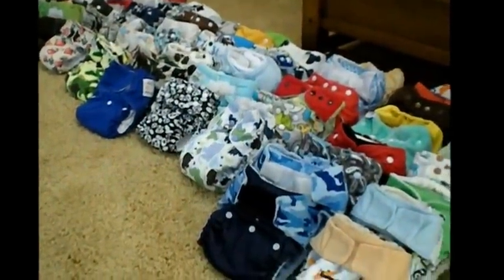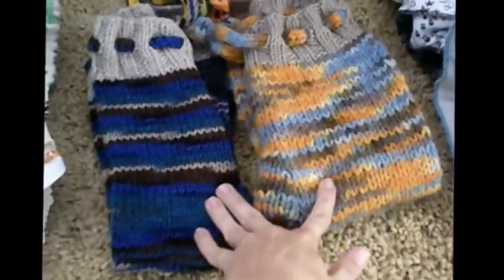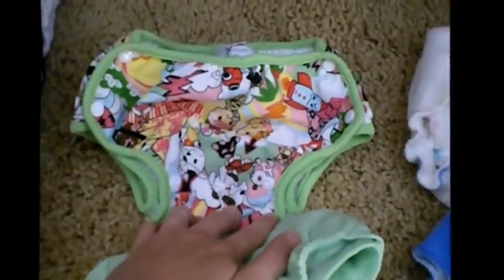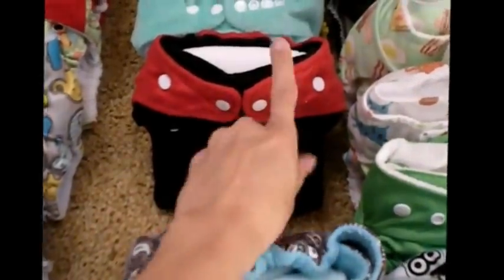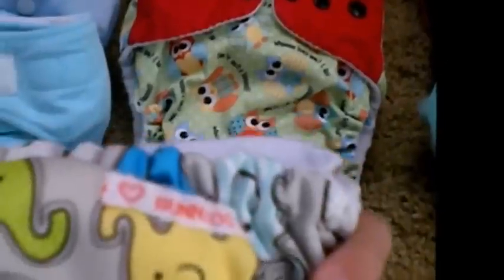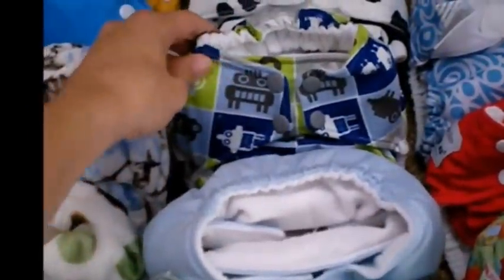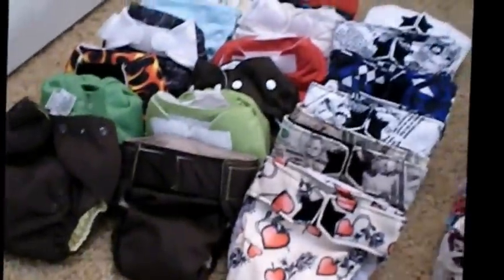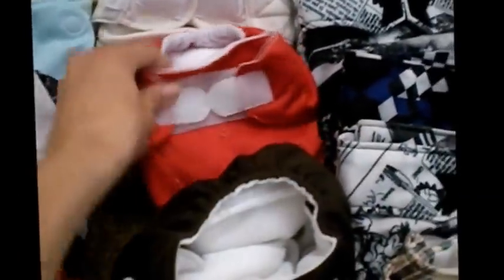My Current Fluff Stash & Favorites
This is a video of my current cloth diaper fluff stash.  Lincoln is now 8 months old.  I've also noted which diapers are my favorites.